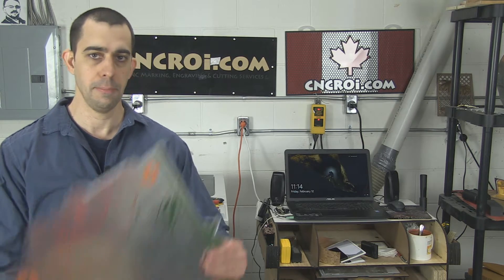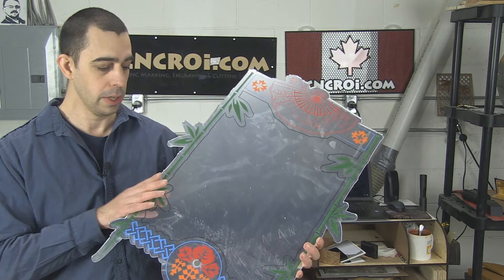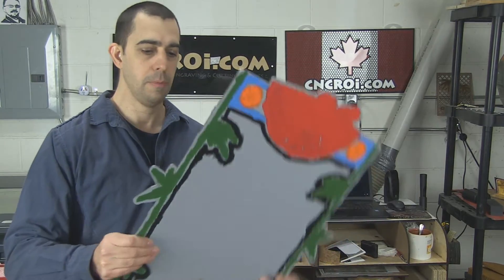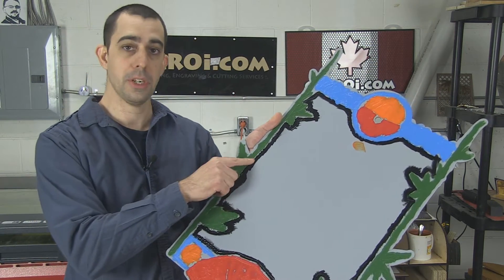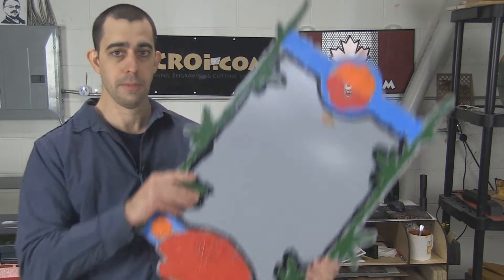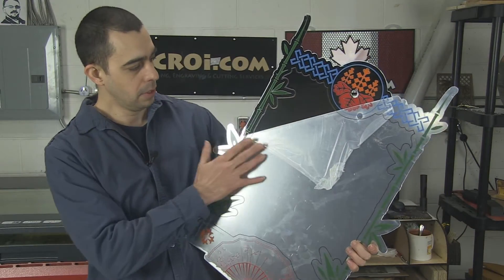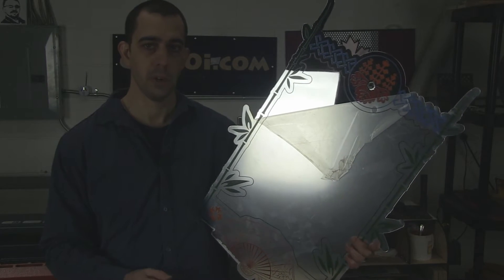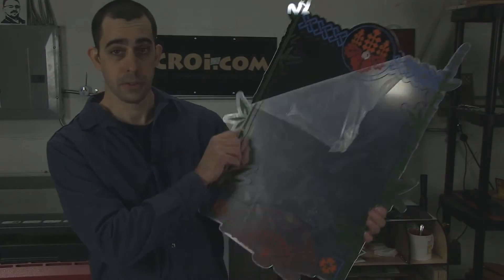CNC Laser Engraving & Cutting A Custom Paint Filled Mirror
In this video, CNCROi.com engraves and cuts a custom paint filled mirror using our industrial wide-format Austrian Trotec Speedy 400 flexx laser.

Hi, I'm Jon from CNCROi.com, and today we'll be showcasing a custom mirror production process, highlighting the steps of cutting, engraving, and paint-filling. In this example, we're working with a custom mirror made from 1/8-inch acrylic. This material offers exceptional versatility, as we can create mirrors in any shape or size to suit your specific needs. The process begins with cutting the acrylic to the desired shape and engraving it using a laser. The laser removes the mirrored layer on the back of the acrylic, creating a perfect spot for the paint fill. The protective coating remains on the front to prevent damage, but once removed, the result is a highly reflective, perfect mirror.

In the video, you can see the laser at work, meticulously cutting the profile and engraving the acrylic. The laser creates a small hole in the material where the engraving takes place, which serves as an ideal location for the paint fill. This is a key advantage of laser engraving, as it allows for precise control over where the paint is applied. Although I’m not a professional painter, the paint-filling process is straightforward and adds a distinct layer of customization to the final product.

The paint fill process involves carefully applying the paint to the back of the acrylic mirror. The advantage of using acrylic is its durability and flexibility; it can be cut to any shape and size, making it perfect for a wide range of custom applications. Whether you need a mirror with your name, a unique design, or custom words, we can easily accommodate your specifications in the shop. The acrylic material is also easy to maintain. We recommend using a gentle cleaning solution, such as a light detergent, and a microfiber cloth, similar to cleaning eyeglasses. Acrylic mirrors do not typically accumulate dirt unless fingerprints are left on them, so cleaning is simple and efficient.

This particular custom mirror is relatively simple, being made from a single piece of acrylic. However, the possibilities are limitless. Depending on your budget and desired complexity, we can create multi-layer mirrors for added depth, making the design even more striking. Initially, I considered creating a more intricate mirror with multiple layers to enhance the visual depth, but for this project, a single-layer mirror was sufficient to demonstrate what we can achieve. The result is a clean, polished custom mirror that is both functional and visually appealing.

At CNCROi.com, we pride ourselves on our ability to produce custom mirrors and other personalized items with high precision. Our ability to work with various materials and provide fully customized solutions means that no project is too complex for us to handle. Whether you need a simple mirror or a more intricate design, CNCROi.com is your go-to source for high-quality, custom-made products.